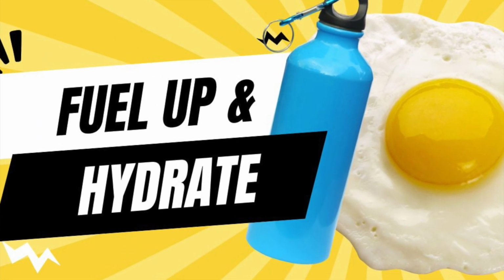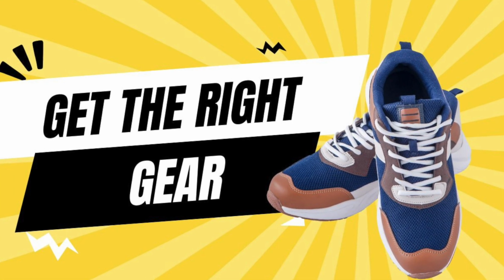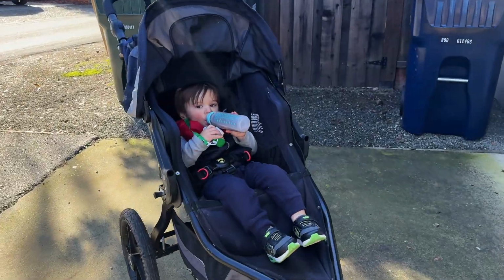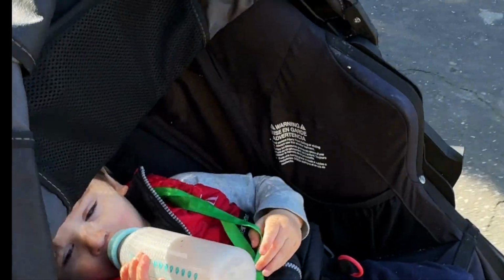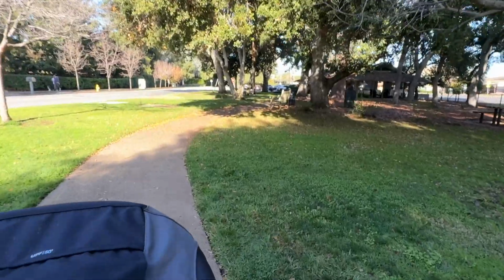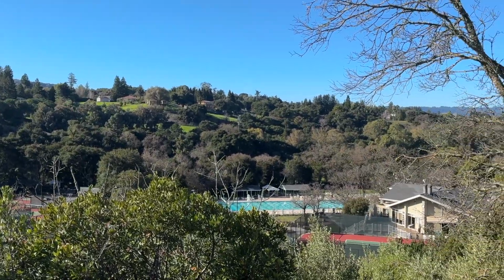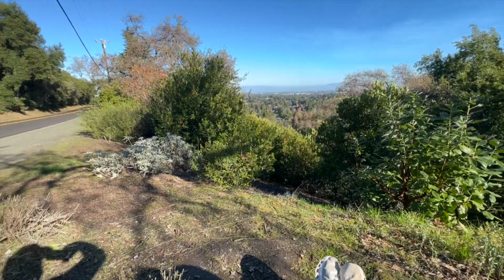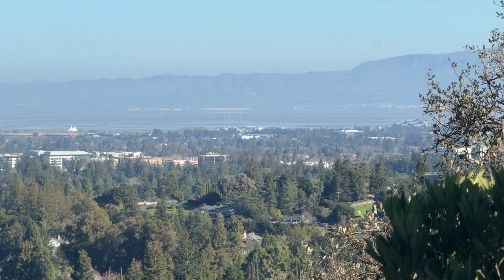How to run longer - 5 tips I wish i knew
00:35 - Tip 1: Hydration and fuel tips
00:56 - Tip 2: The right gear will help but don't go crazy
1:30 - Tip 3: Start with super slow run for the first half mile or mile
1:53 - Tip 4: Plan the route and make it interesting
2:51 -Tip 5 - Make the end destination fun and exciting

I take my young son a 6 mile run around the hills. Here are 5 tips that if you're getting started or looking to improve your running might just help increase your distance running and 10K time :))=

1. Fuel and Hydrate Properly 🍎💧

Why It Matters: Your body needs the right nutrients and hydration to perform at its best. Proper fueling and hydration prevent fatigue, enhance endurance, and speed up recovery.
Pro Tip: Consume a balanced meal with carbohydrates and proteins about 2 hours before running. Always carry water or an electrolyte drink, especially for longer runs.

2. Invest in Good Gear 👟⌚️🍼
Why It Matters: Quality gear can make your runs more comfortable and efficient. The right shoes prevent injuries, a reliable watch tracks your progress, and a sturdy jogging stroller makes running with your little one easier.
Pro Tip: Visit a specialty running store to get fitted for the perfect pair of shoes. Choose a watch with GPS and heart rate monitoring to optimize your training. If you're a parent, select a lightweight, secure jogging stroller for safety and ease.

3. Run Slow to Enhance Distance and Enjoy the Journey 🐢➡️🏅
Why It Matters: Maintaining a slower pace helps build endurance, reduces the risk of injury, and allows your body to release endorphins, making your runs more enjoyable.
Pro Tip: Focus on a conversational pace where you can talk without gasping for air. Gradually increase your distance over time instead of speed to build lasting stamina.

4. Map Out a Pretty Run with Scenic Routes 🌳🌅
Why It Matters: Running through beautiful scenery can boost your mood, keep you motivated, and make your workouts something to look forward to.
Pro Tip: Plan your routes using apps or local maps to include parks, waterfronts, or trails with stunning views. Change your scenery regularly to keep your runs fresh and exciting.

5. Create an Exciting Finish to Your Run 🎉☕️
Why It Matters: Having something to look forward to at the end of your run can increase your motivation and make completing your workout feel rewarding.
Pro Tip: Decide on a pleasant activity post-run, like grabbing a coffee at your favorite café, meeting a friend in the park, or enjoying a healthy snack. This positive reinforcement encourages consistency and makes running a delightful part of your day.